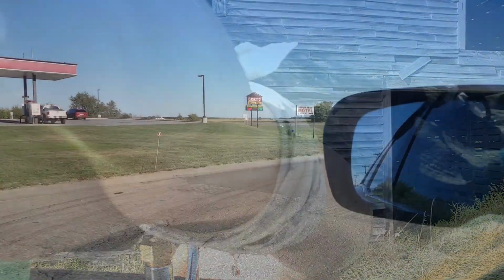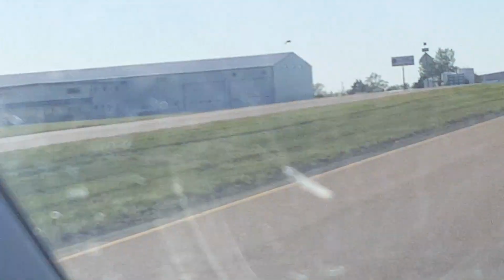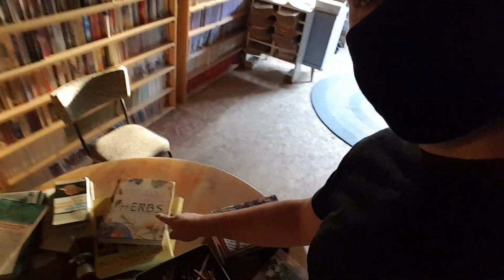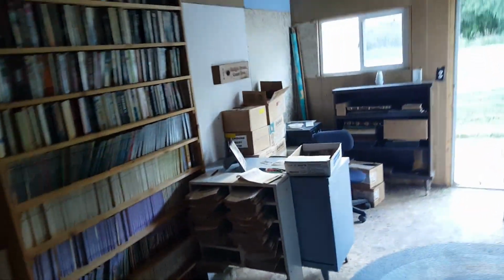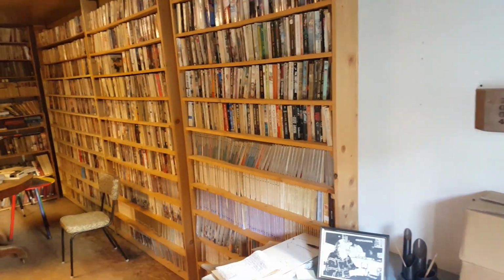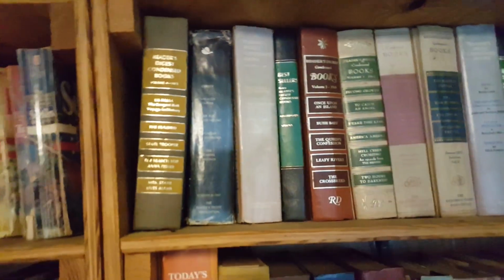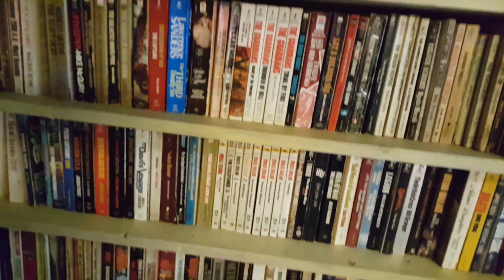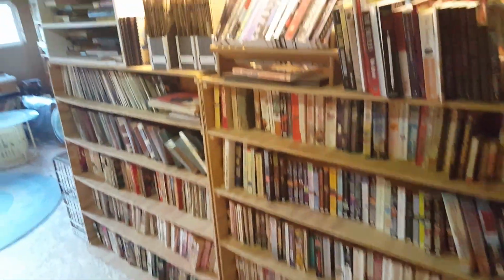Tiny Venturing - Outdoor Showers, Cheap Gas and One of A Kind Places in Monowi, NE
For our third stop, we arrive in Monowi, Nebraska.  This is a special town, with it being incorporated, it is the only town in America with a population of 1.  That's right, Elsie Eiler is 86 years old and has been running the Monowi Tavern for nearly 50 of those years.  Next year will be it's 50th.  Let's take a walk, visit Rudy's Library, and enjoy a meal made by Elsie herself.  So get ready and join us for some "Tiny Venturing".  LET'S GO!!!

If you would like to know how far the Monowi Tavern in Monowi, Nebraska is from you to venture there, visit Google Maps: